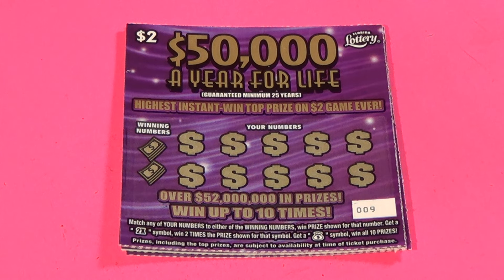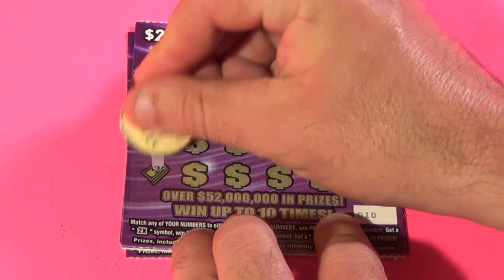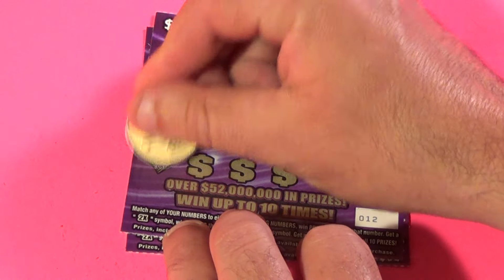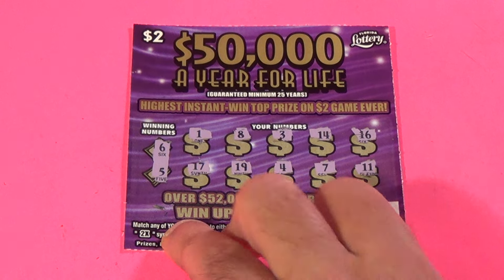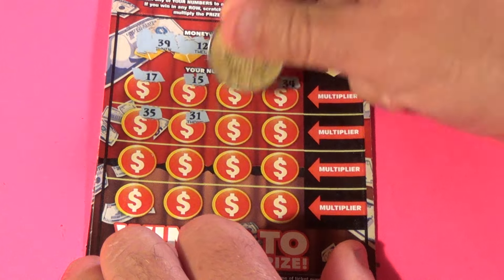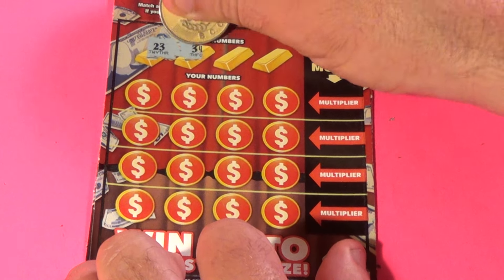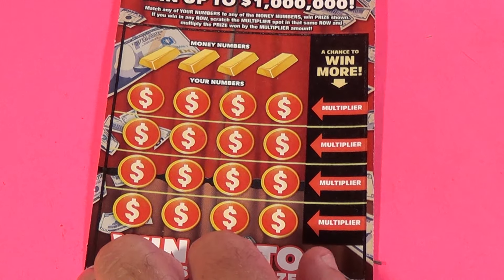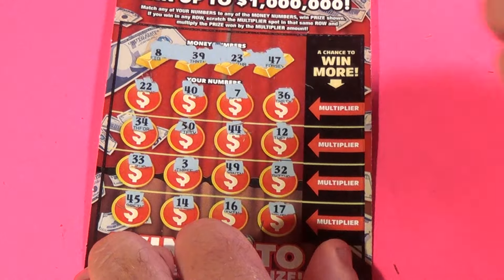SOOD 1228: $2 $50,000 A YEAR FOR LIFE (5) $5 SEVEN FIGURES (3) FL Lottery Scratch Tickets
Scratchers in this video:
   $2 $50,000 A Year For Life (5)
   $5 Seven Figures (3)